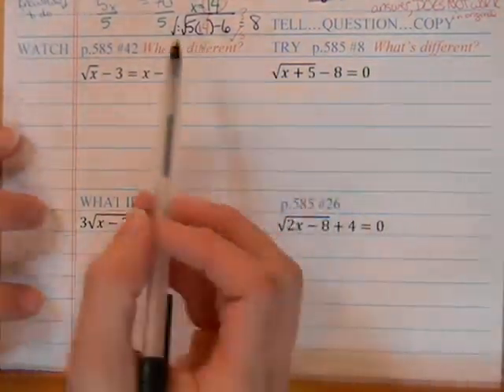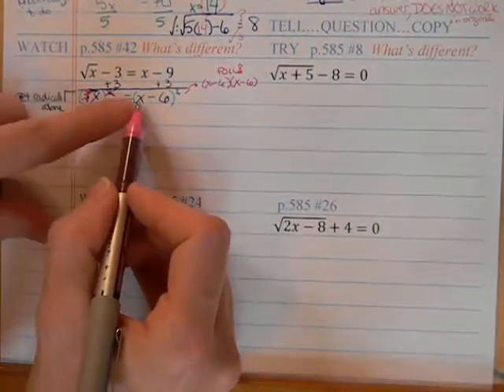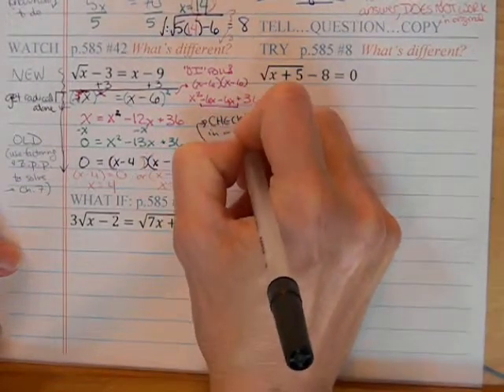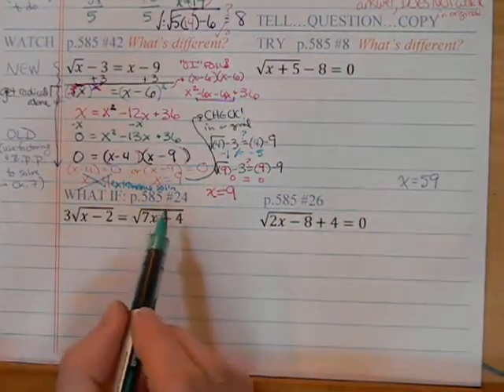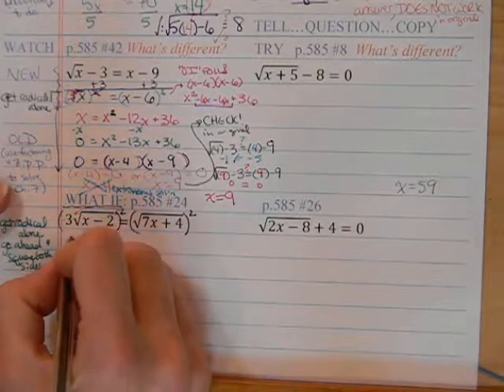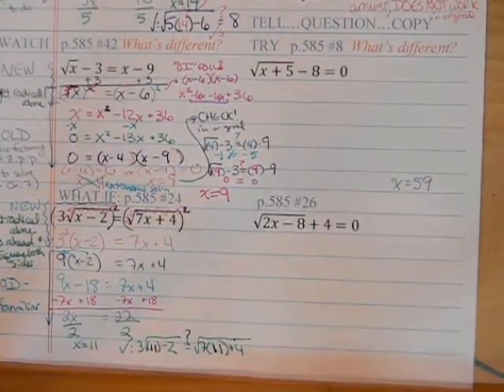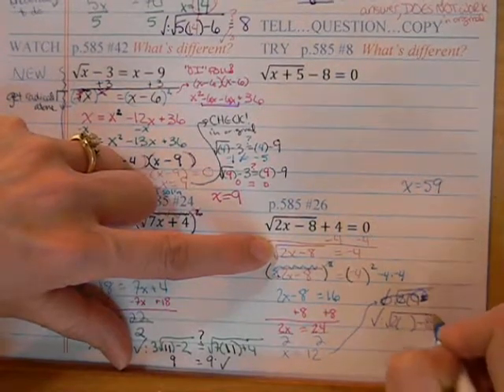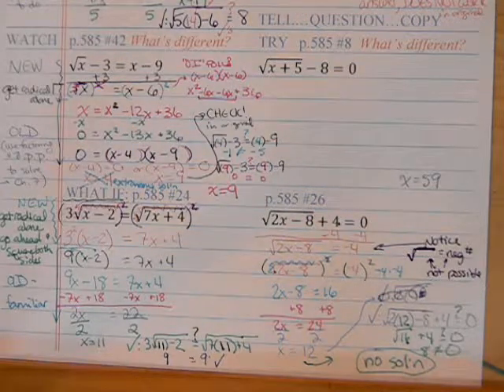8.5 notes p.1b (old book 9.5)